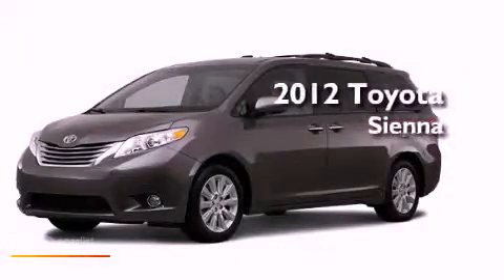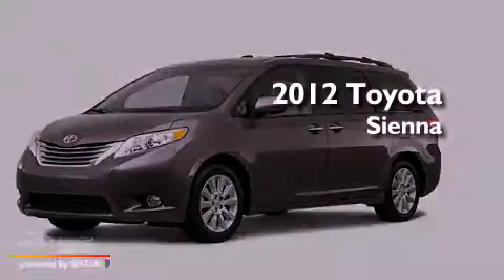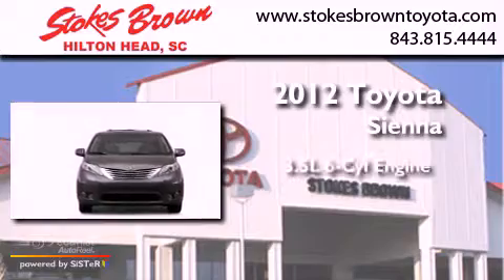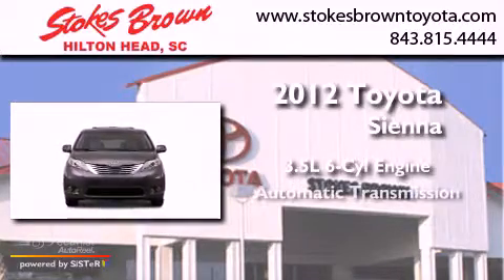2012 Toyota Sienna Hilton Head SC 29910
Year : 2012
 Make : Toyota
 Model : Sienna
 Engine : 3.5L DOHC 24-valve V6 engine
 Trans . : Automatic
 Exterior : White

 Interior : Gray